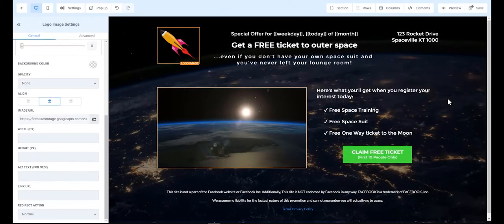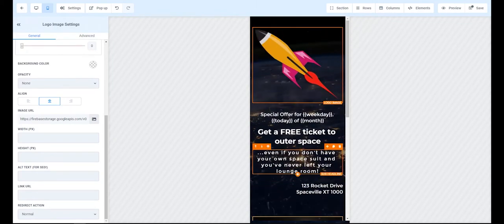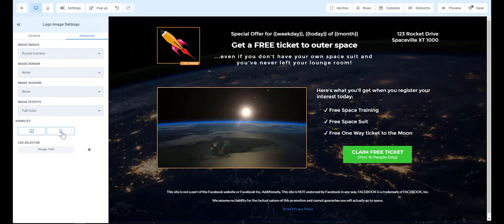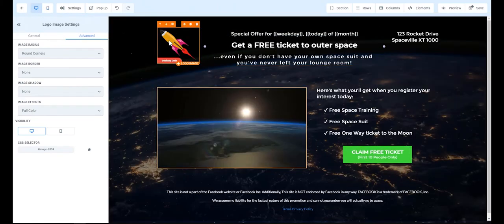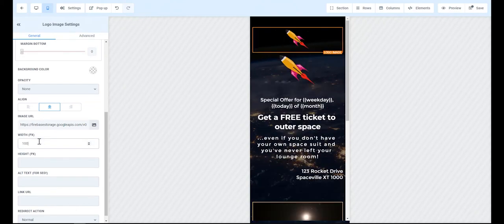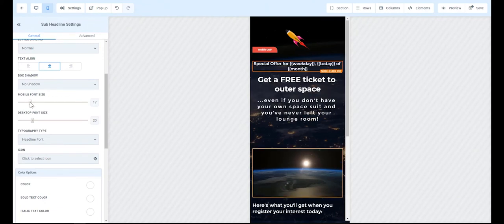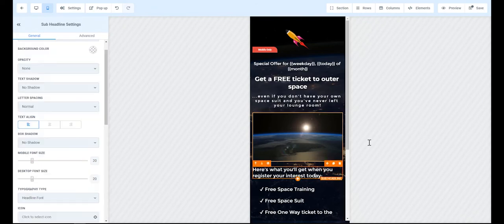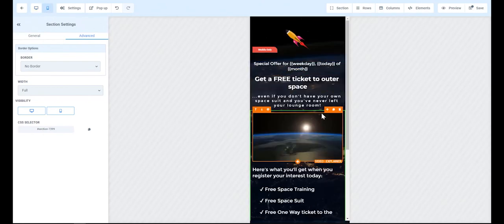Mobile Optimisation of Funnel Pages